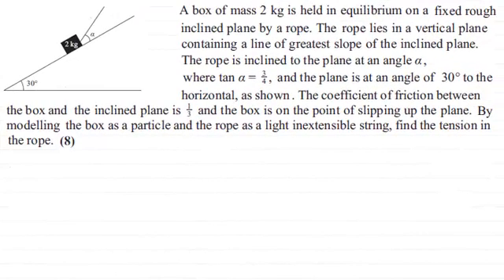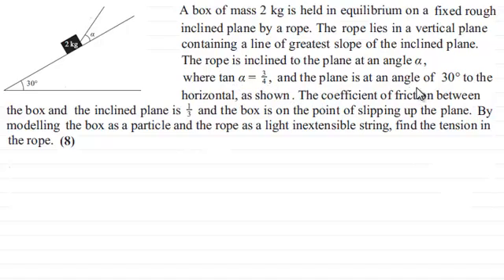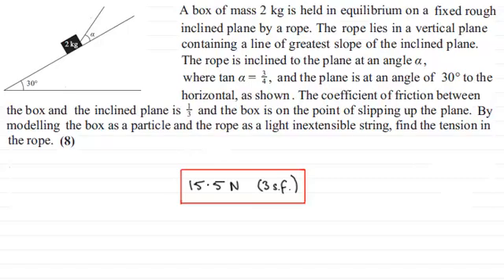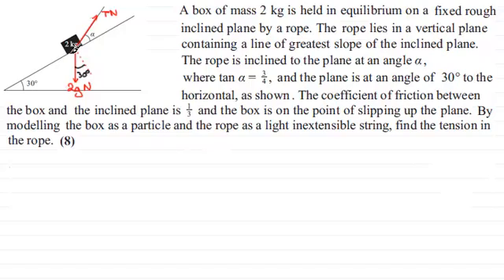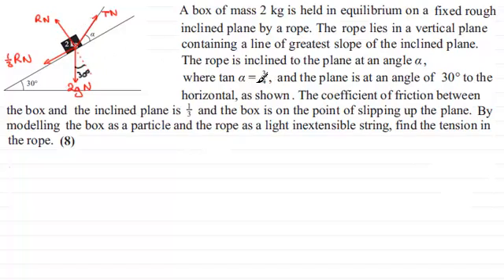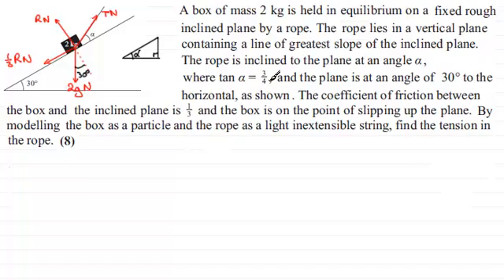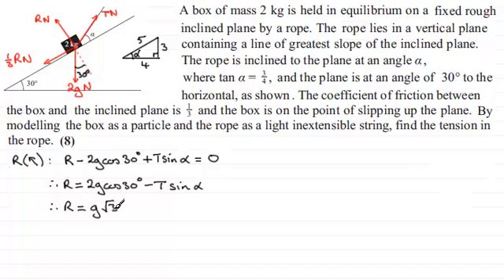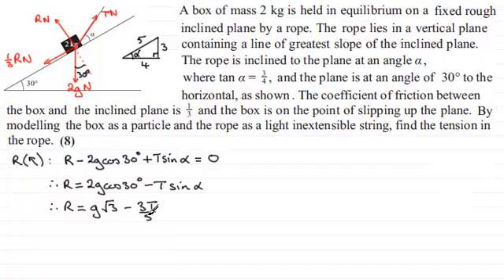Particle on a Rough Inclined Plane : M1 Edexcel June 2013 Q3 : ExamSolutions Maths Revision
for the index, playlists and more maths videos on friction and other maths topics.